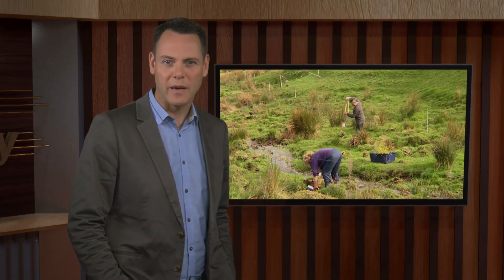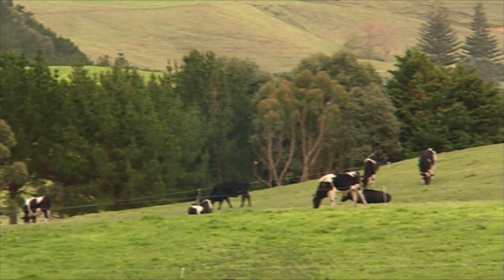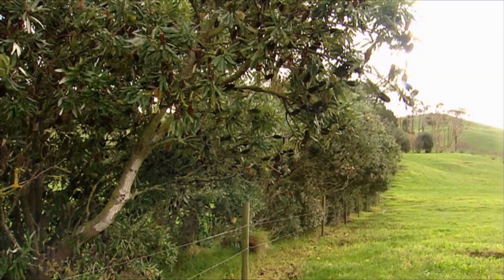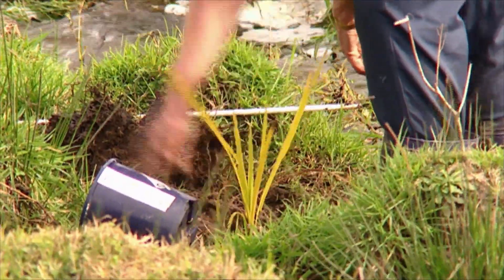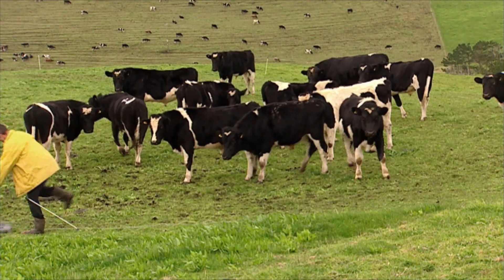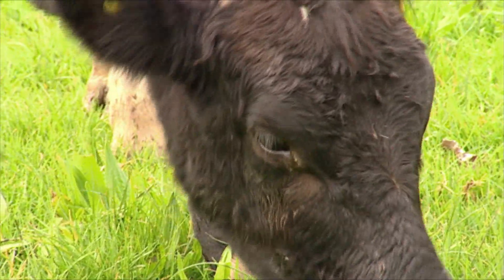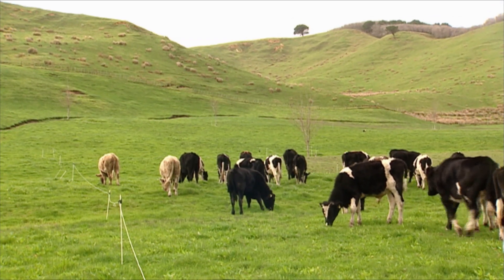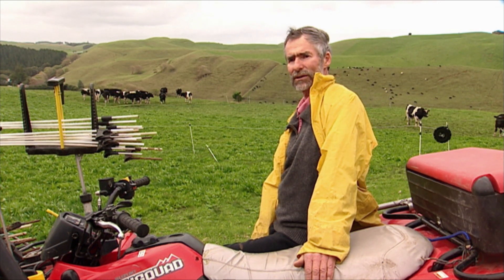Kelly Northland BFEA 2009 Winner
A good environmental approach to an intensive beef grazing system